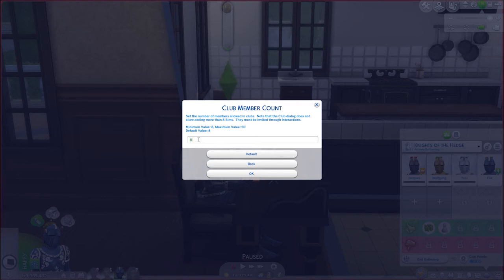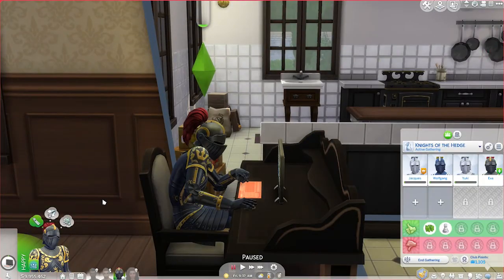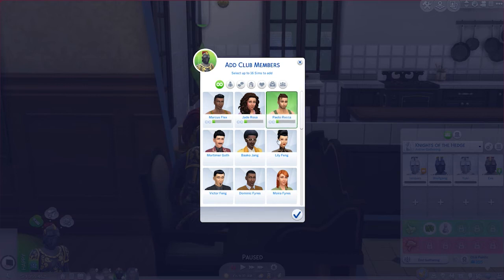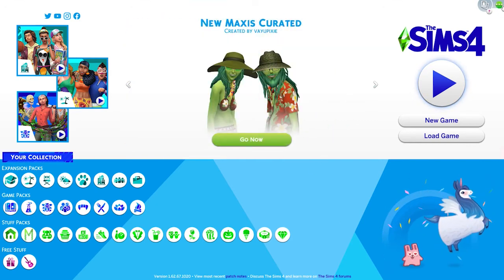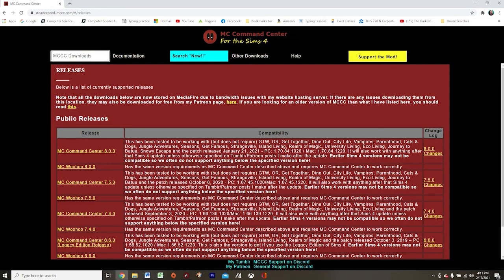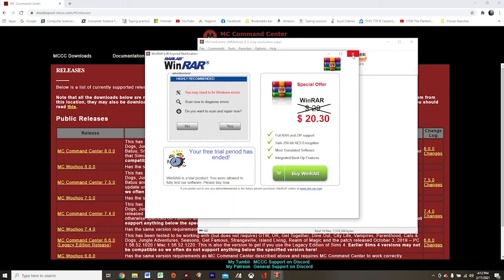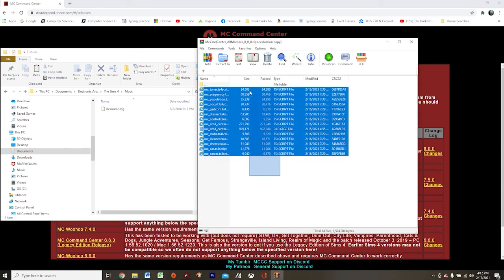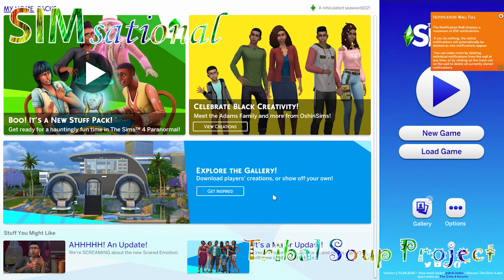How to Have Up to 50 Club Members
Click any computer.
Select MC Command Center
Select MC Clubs
Select Club Member Count
Enter the amount of desired members (up to 50)
Restart the game.